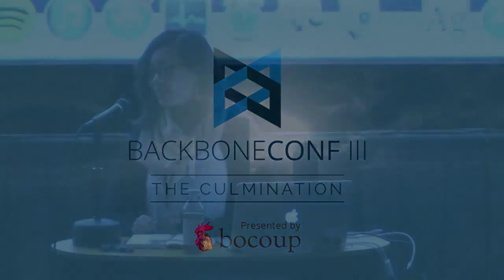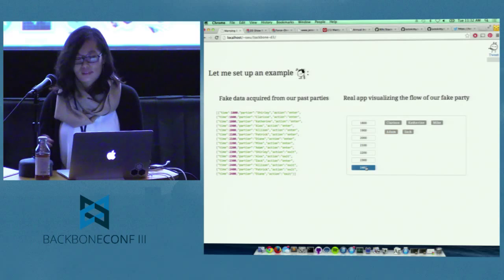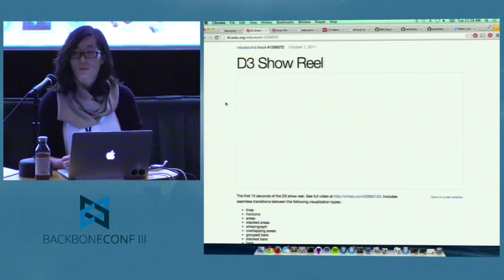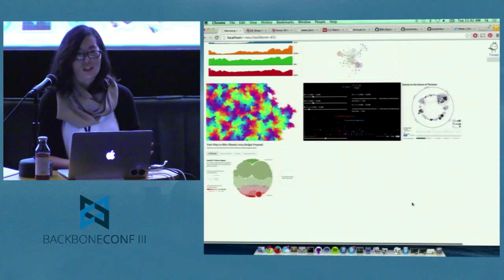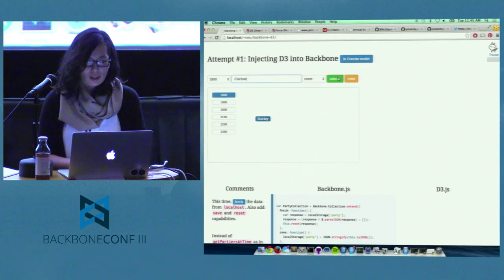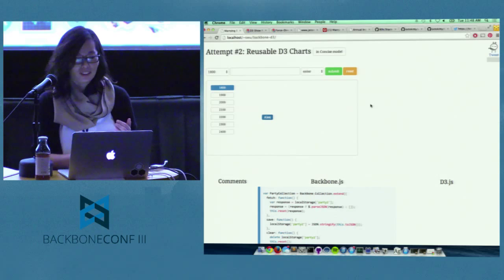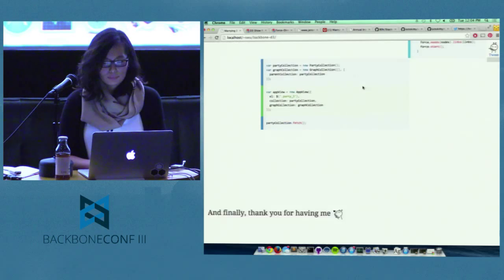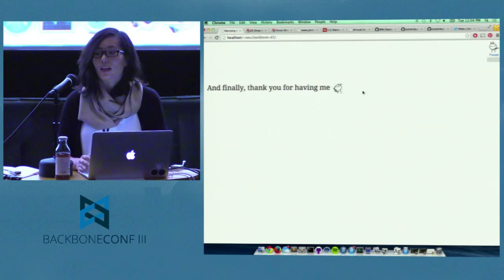Shirley Wu - Marrying Backbone js and D3 js